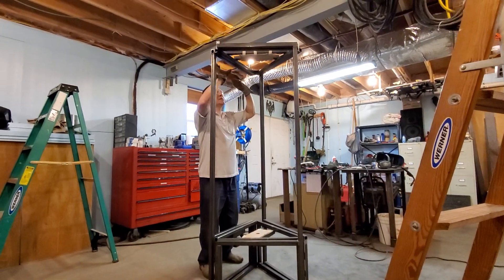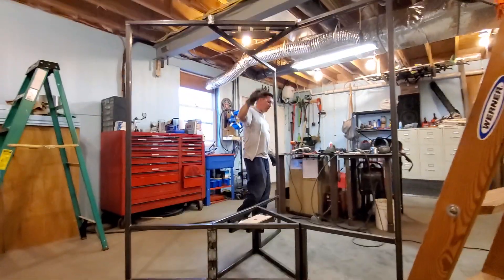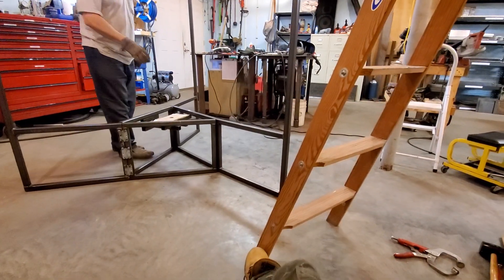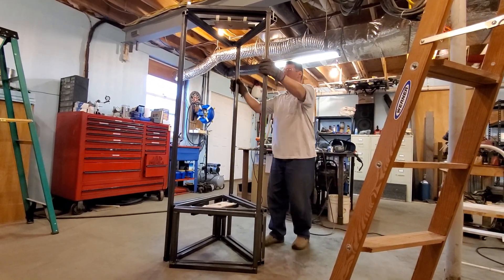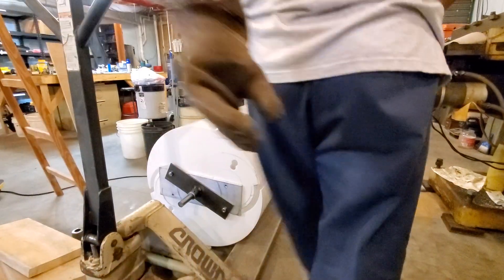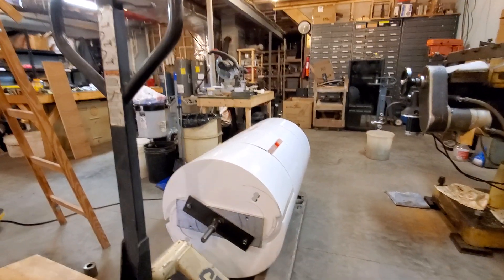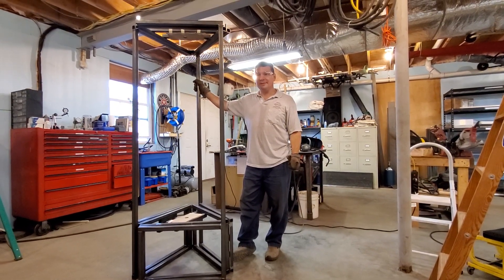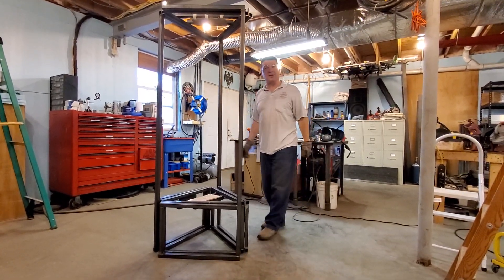December 22 Harmony VAWT Progress Update... Things are really coming together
Wow the prototype test cage is really coming together well. I was worried that it would be problematic but it's working quite well and coming together nicely! Thank you for all of the kind wishes of support.